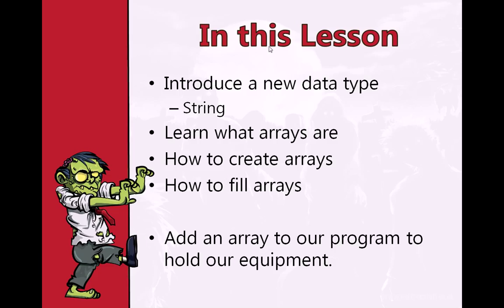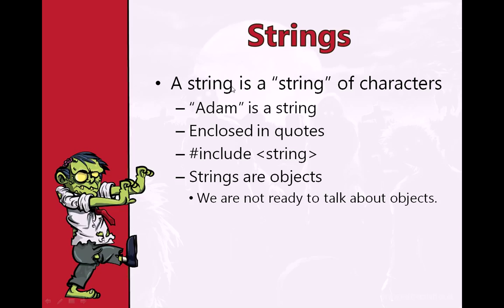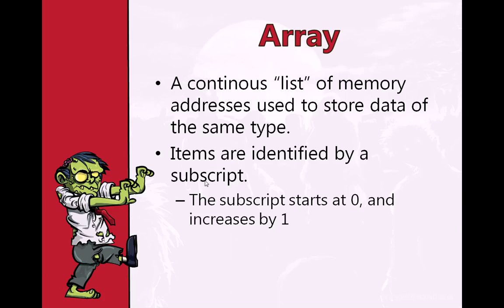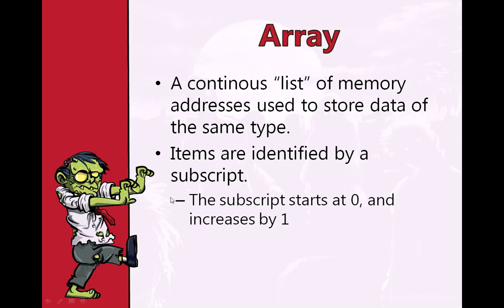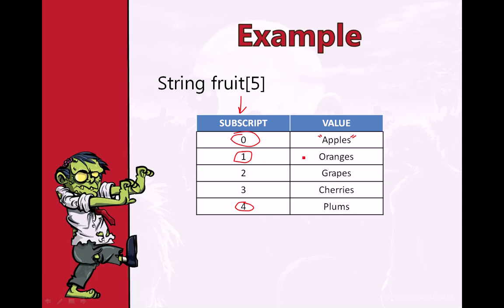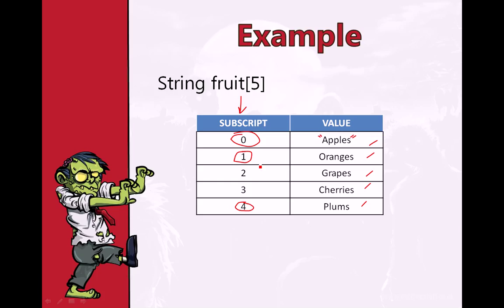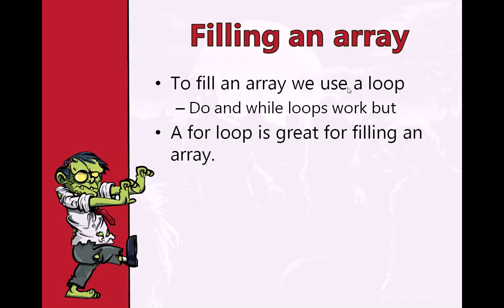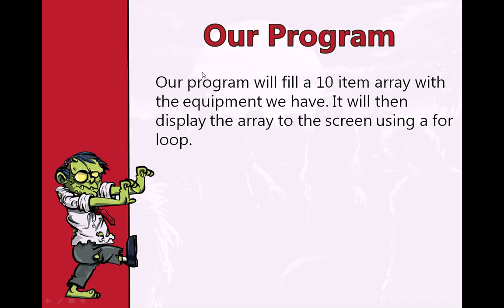The Walking Code Lesson 15 Part 1. Arrays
In this lesson we get introduced to a new data type, arrays, and another type of loop.